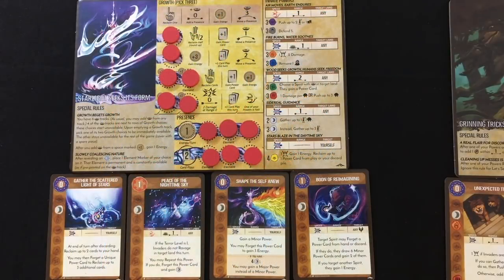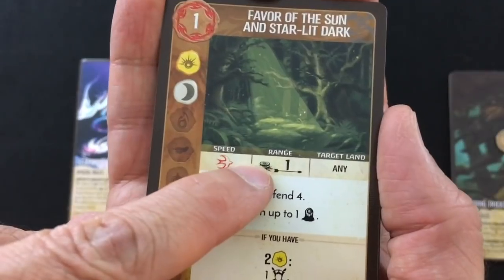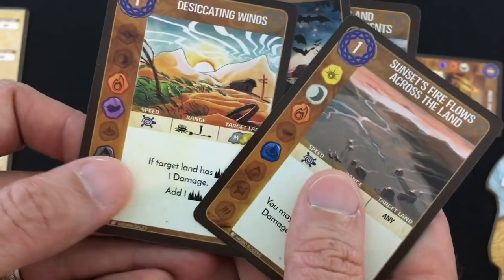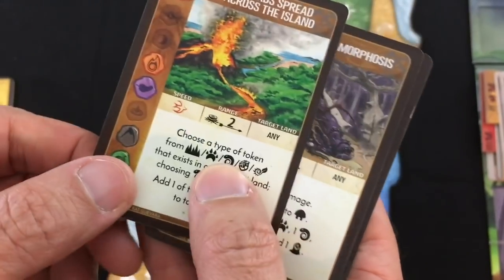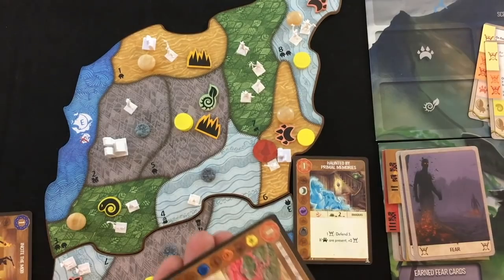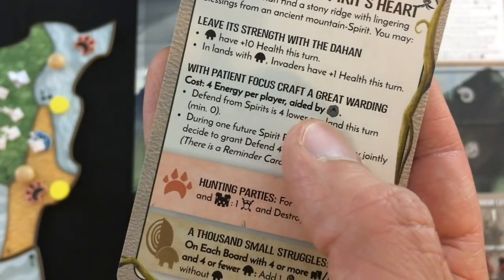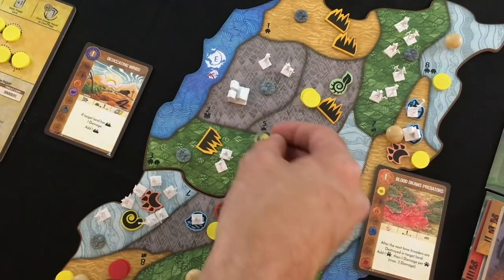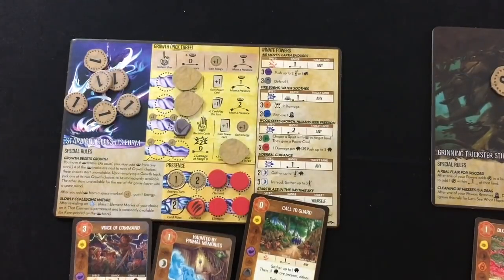Spirit Island: Jagged Earth | Two- Spirit Playthrough | With Mike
I take the new expansion for a test drive, but WHY ARE THERE SO MANY EXPLORERS!?
0:00 - Introduction
1:36 - Set-Up Overview
5:04 - Round 1
14:49 - Round 2
22:44 - Round 3
29:34 - Round 4
35:38 - Round 5
43:48 - Round 6
51:52 - Round 7
55:54 - Round 8